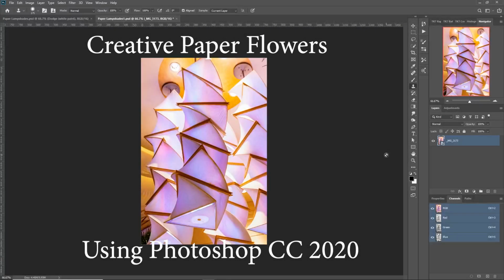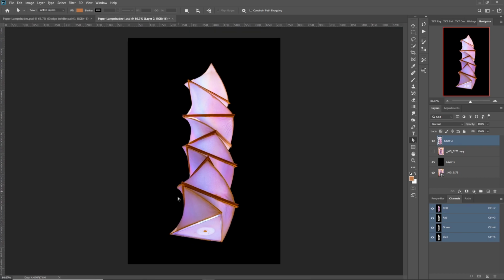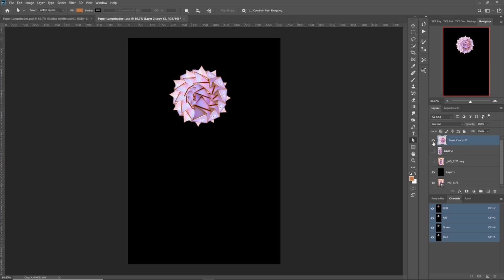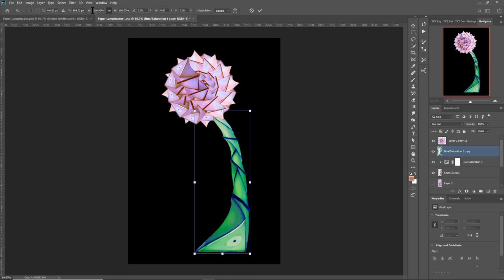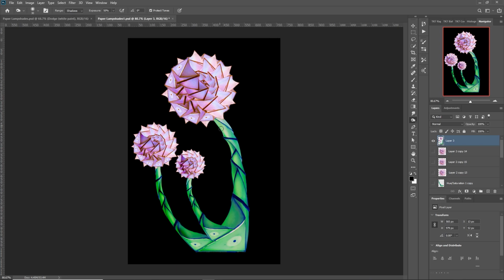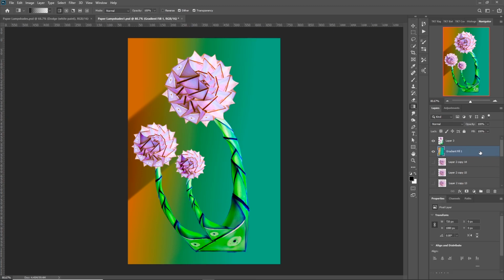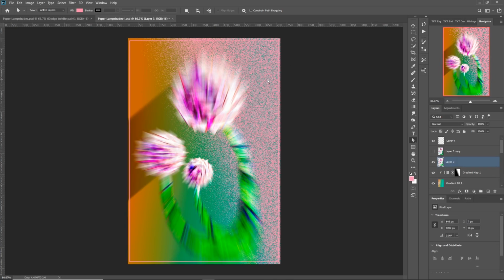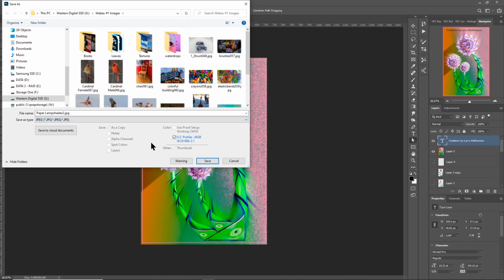Photoshop CC 2020 Creative Paper Flowers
This descriptive learning video has been created because of requests to show the steps in my creation process using Adobe Photoshop CC 2020. Because of the many steps the video is quite long. The Video was made to allow participant to start and stop the video and follow along with the process using their own version of Adobe Photoshop.

I have provided the original image used in the video so you can duplicate the processes. Enjoy the learning while at home.

The most important part is to have fun while creating your own masterpiece.